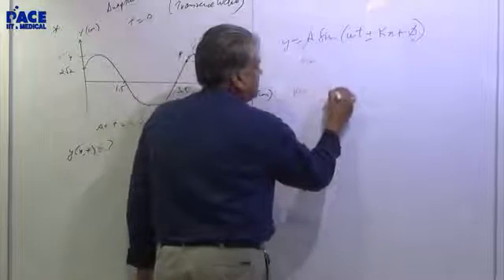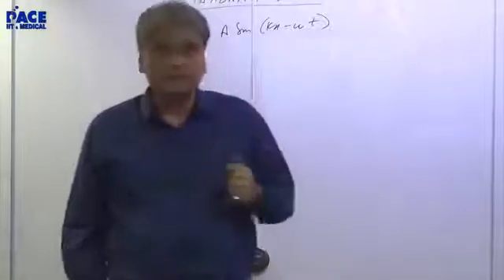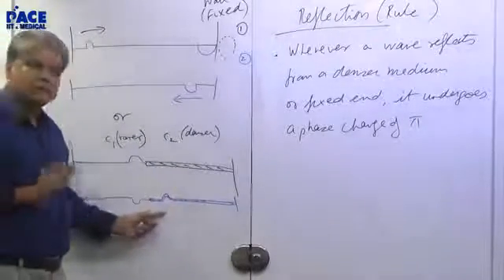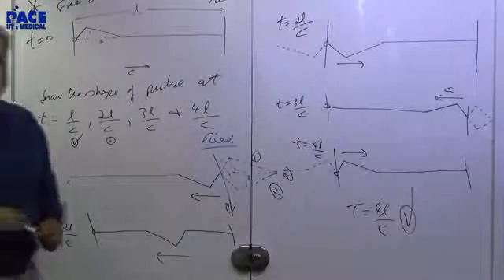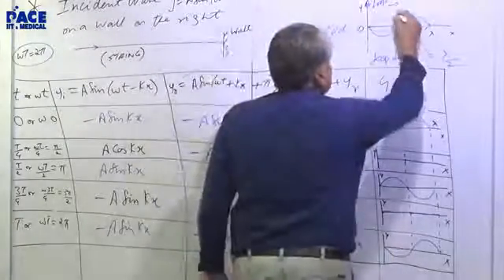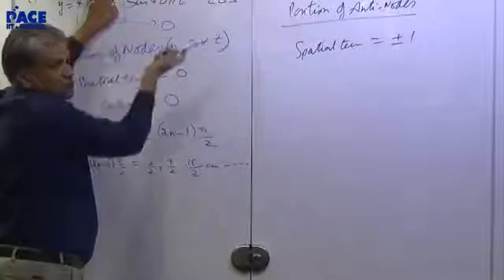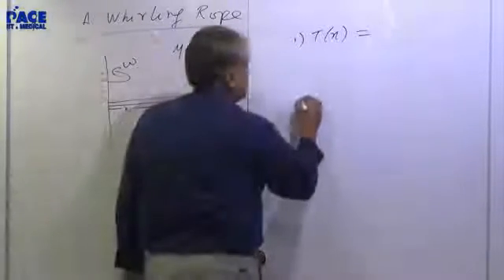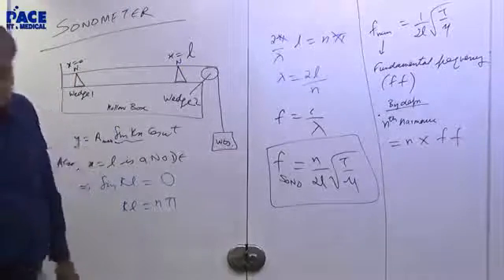JEE Physics: Wave Motion (Part 2 of 7)